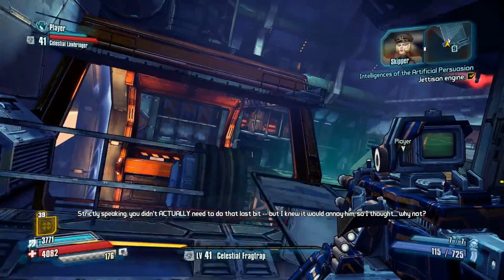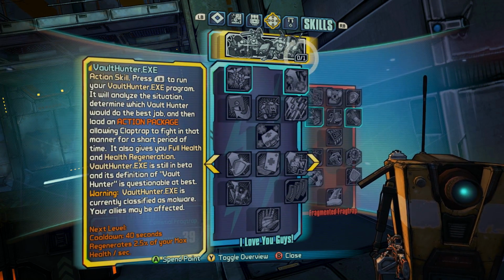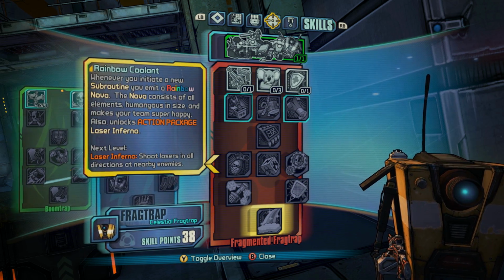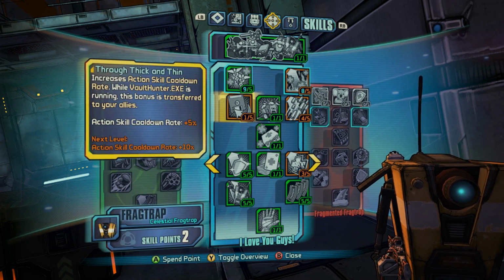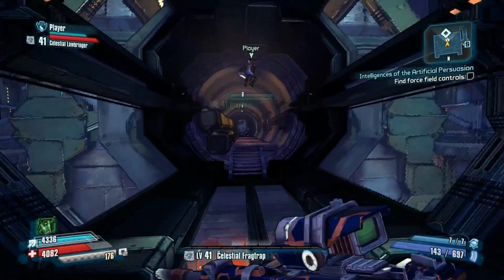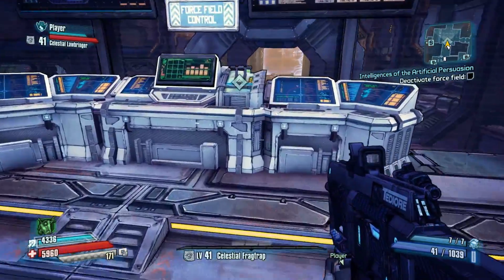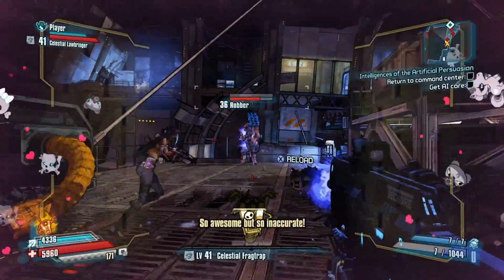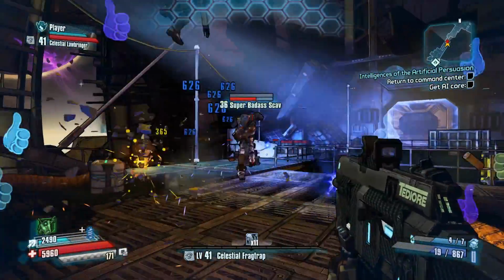Borderlands: The Pre-Sequel – Narrated Claptrap Walkthrough Video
2K and Gearbox Software have released a narrated gameplay walkthrough of Borderlands: The Pre-Sequel. Watch a walkthrough of Claptrap, the Fraptrap, as experienced from PAX Prime 2014 and narrated by James Lopez, Producer at Gearbox and Joel Eschler, Producer at 2k Australia.